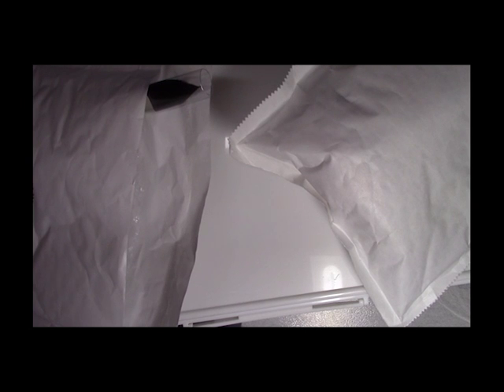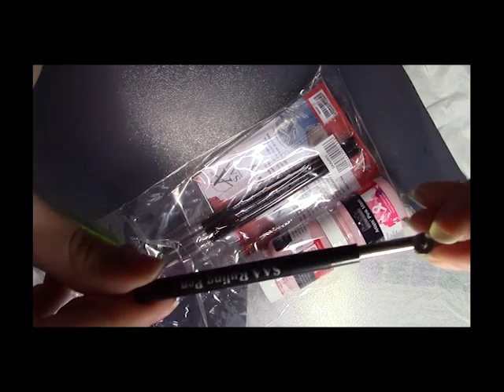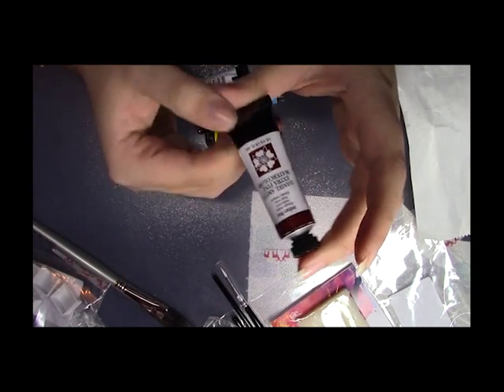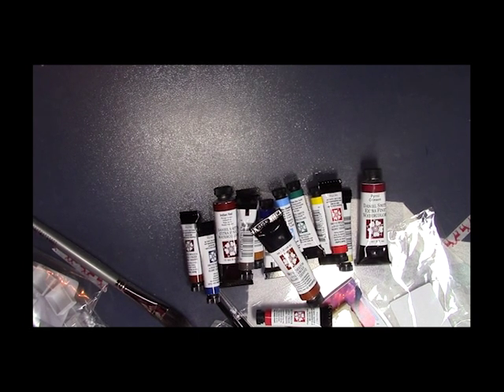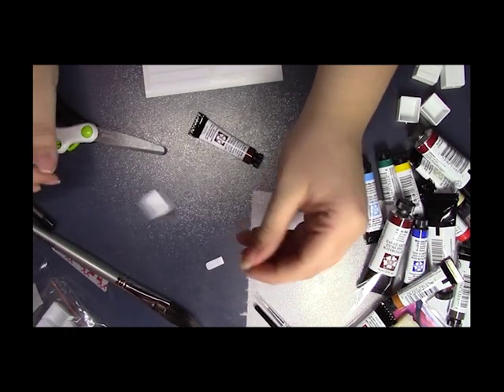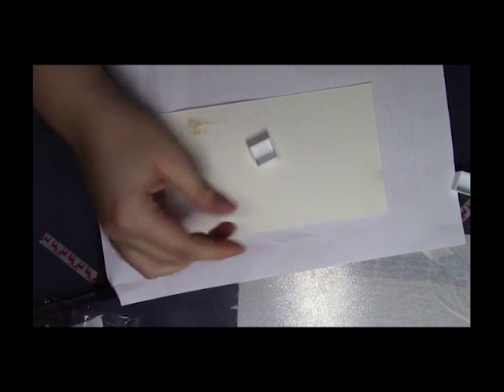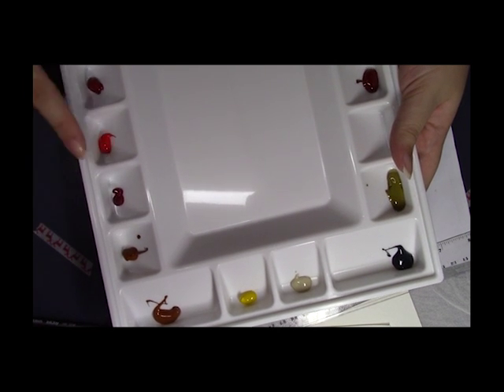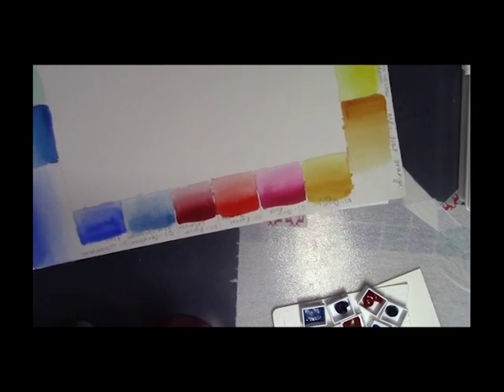Watercolour Art Supplies Haul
Check out this watercolour haul! I hope you enjoy.

SJ